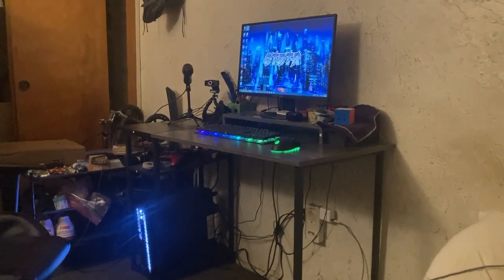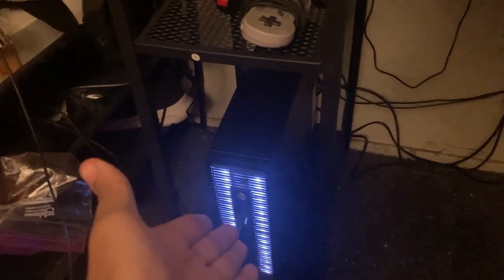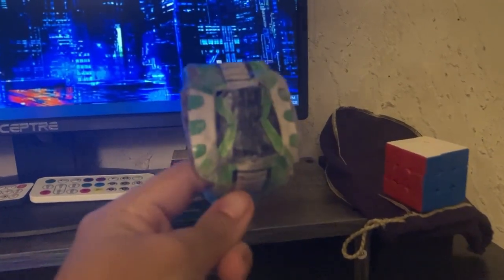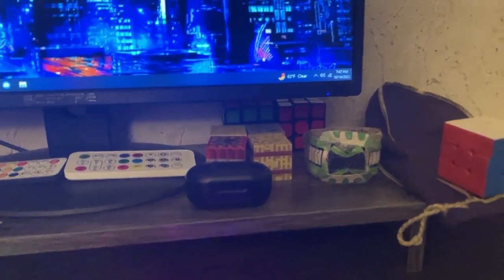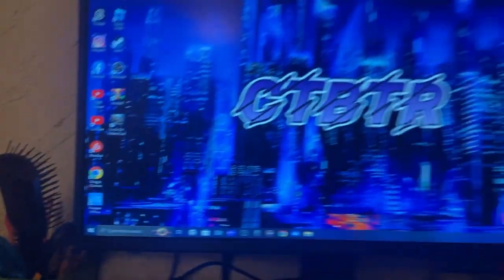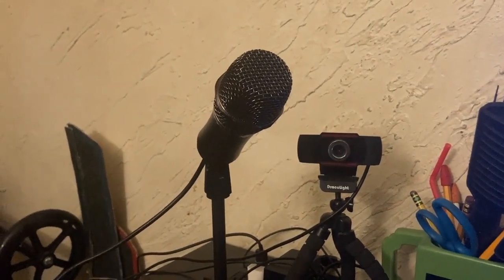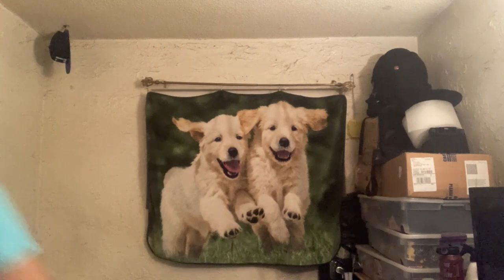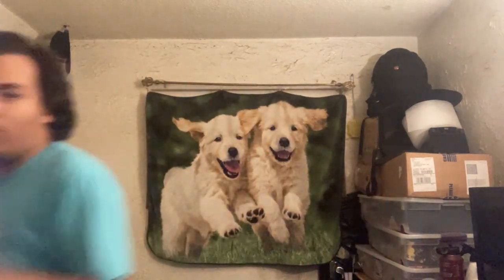Desk Setup Update + Yu-Gi-Oh: DSOD Duel Disk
I kept myself quiet about this video, thinking that you guys think that this won't be uploaded. But I managed to replace the review on the SNES Classic for the replacement. So I decided to do my desk update and adding some things into the video so special that I haven't done on the channel. I've made my own and final duel disk for now that will be ever created. Soon, I will go through all of my DIY collection in the near future.